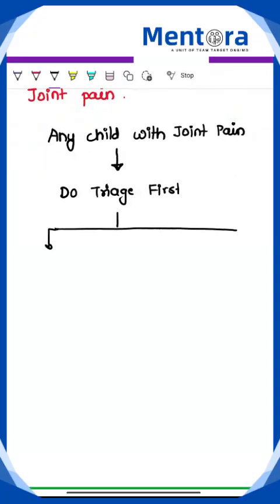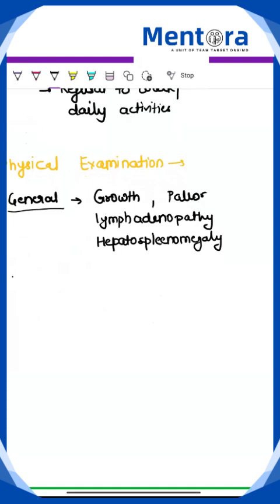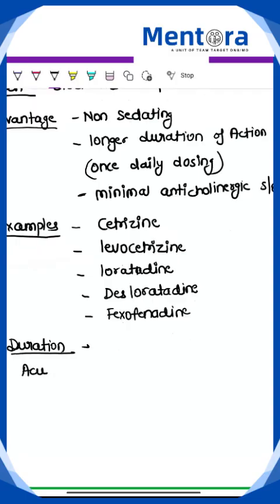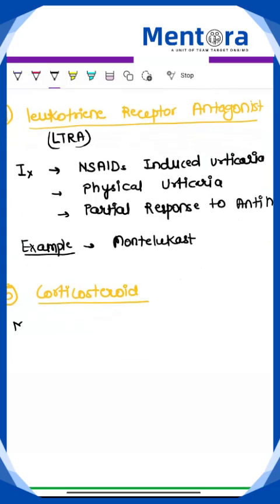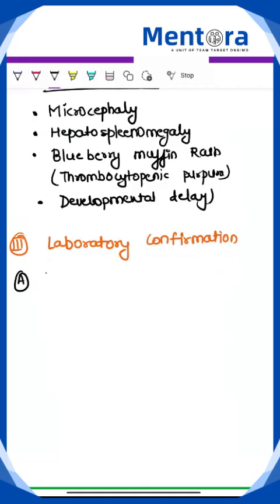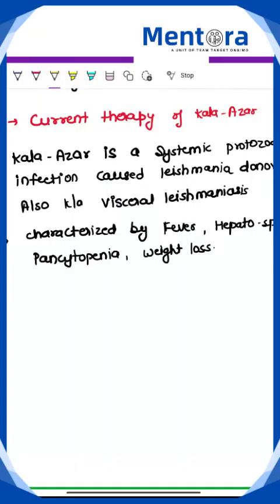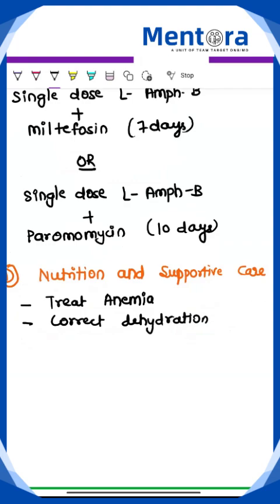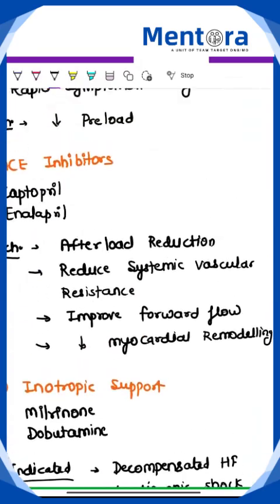Dec -17 - DNB papers solution by Dr Ashwini Gupta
Dec 17 DNB Papers | Detailed Solutions 🩺📘

Learn the right approach with Dr. Ashwini Gupta as we break down key questions step-by-step.

Because smart preparation makes all the difference. 💡